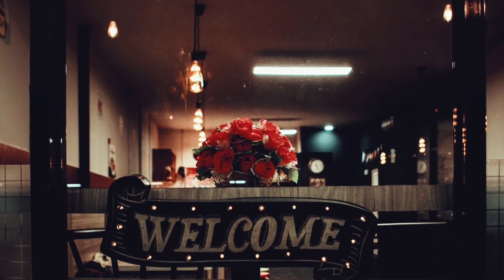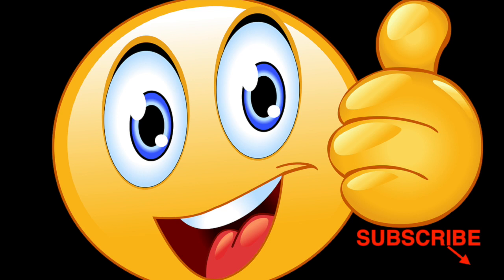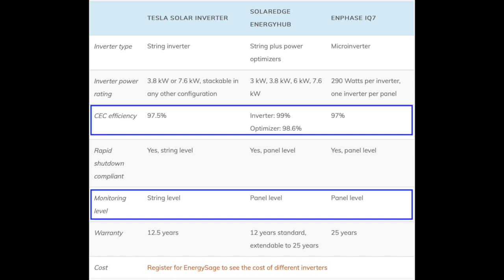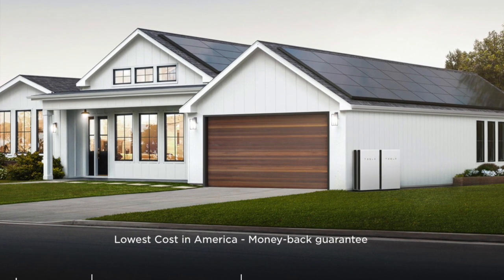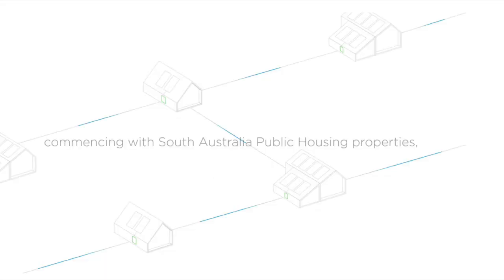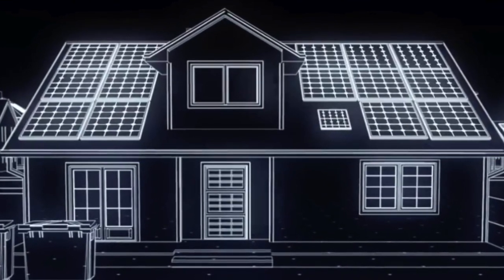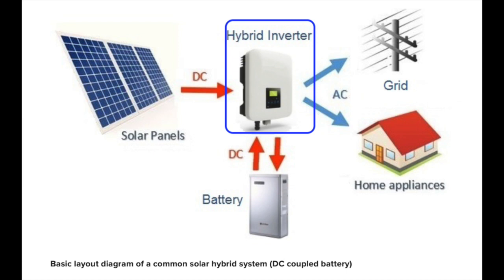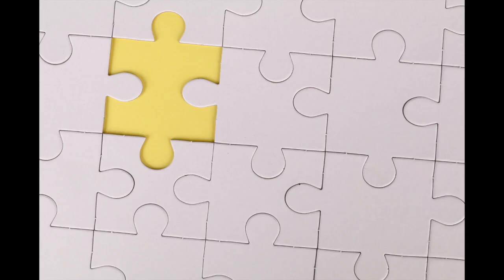Tesla Inverter - Why Its a Big Deal. Trouble ahead for Enphase & SolarEdge?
Another POWER MOVE by Tesla - entering the solar inverter game.  Here's why this new product is a BIG DEAL...  We'll compare the Tesla solar inverter to the Enphase Energy solar inverter and the SolarEdge solar inverter.  Then I'll speculate on what Tesla's end game is with this product, and why Tesla had no choice but to enter the solar inverter business.  We predicted Tesla would make its own Tesla inverter in in a video last year, and Bingo, right on target.  We'll touch on how this solar inverter will impact the Tesla Energy Business and what this means for profitability.  Finally, I'll let you know what I'm doing with my Tesla stock [TSLA stock], Enphase stock [ENPH stock] and SolarEdge stock [SEDG stock] because of this news.  This video will also. touch on tesla virtual power plants, autobidder software, Solar Edge Stock, enphase energy stock, enphase inverter tesla inverter, solaredge inverter, solar edge inverter,  and compare tesla inverter versus enphase inverter, tesla inverter versus solaredge inverter.  These are all good renewable energy stocks.

Timeless Books for NEW Investors:
The Essays of Warren Buffett: Lessons for Corporate America
Beating The Street
Rich Dad Poor Dad